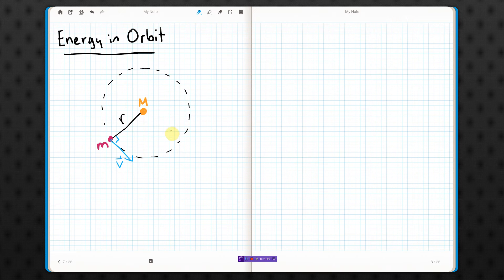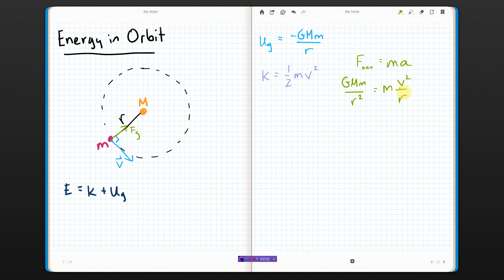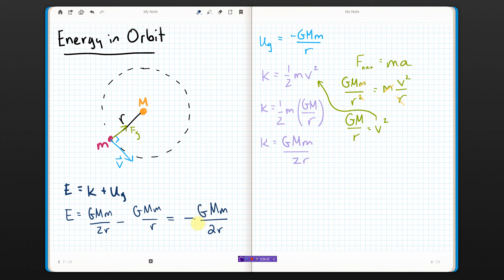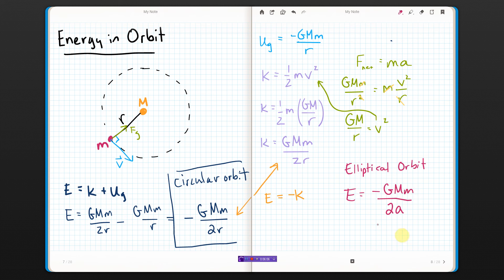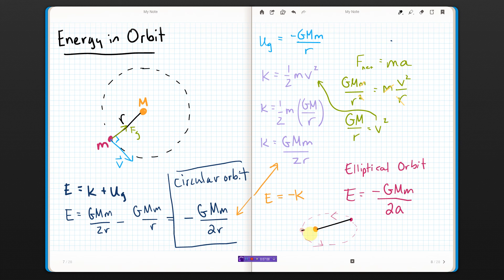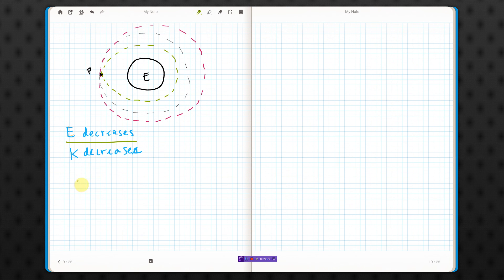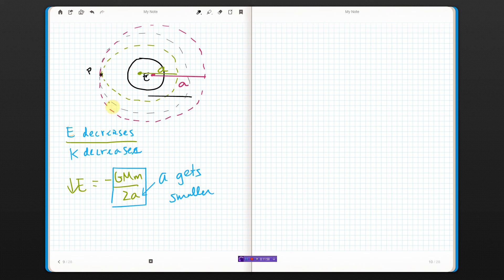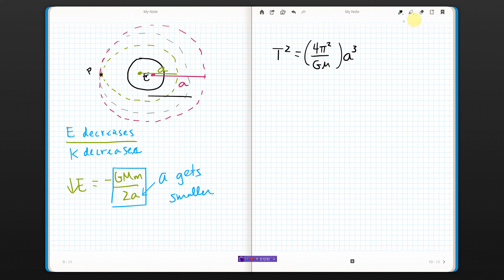Energy of Orbits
Total energy of a satellite in a circular orbit or elliptical orbit